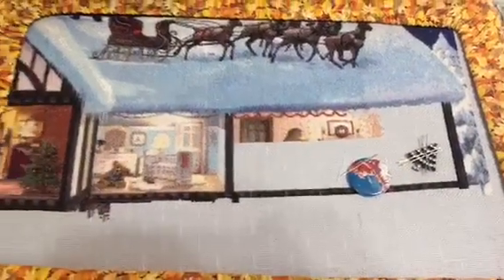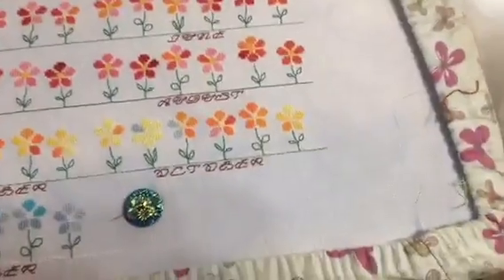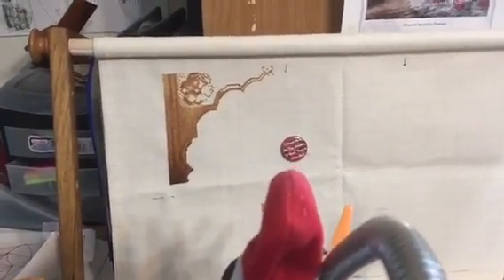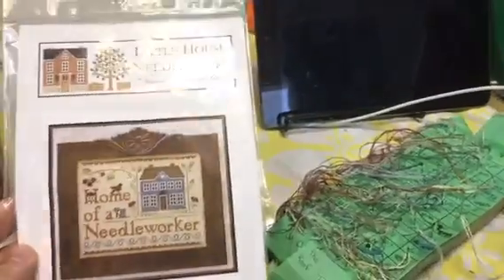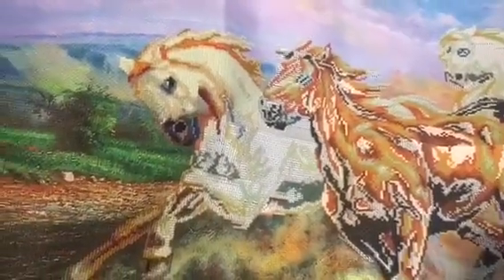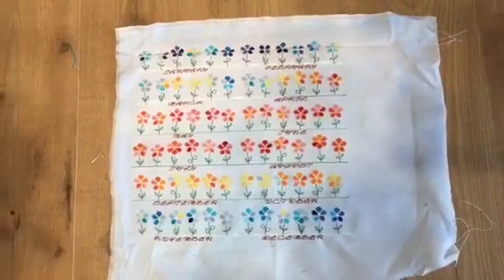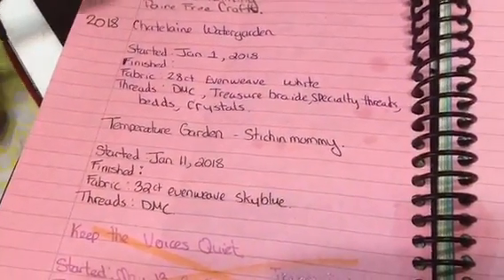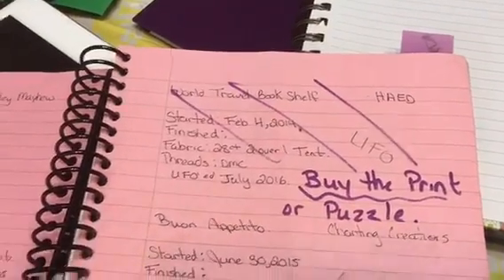December 2018 last video of the year!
My wip Update for the month of December 2018.